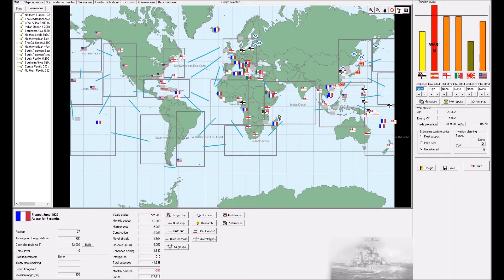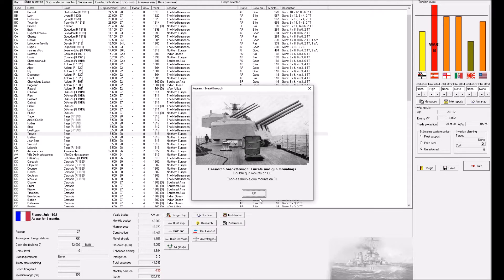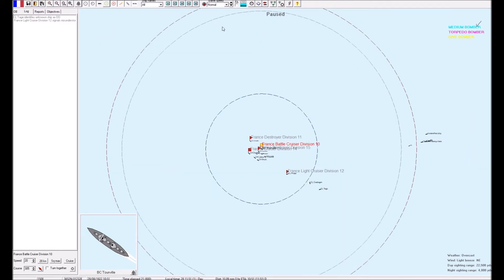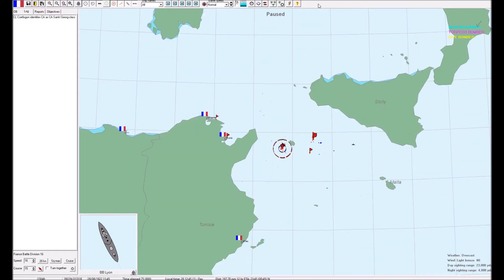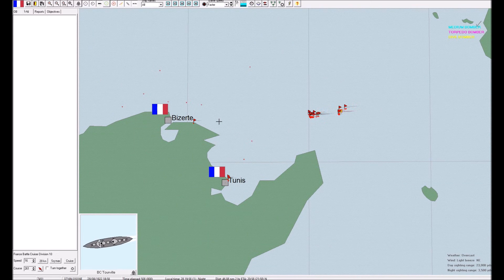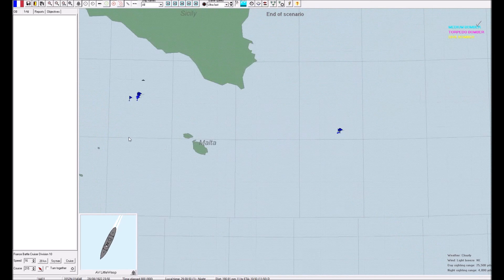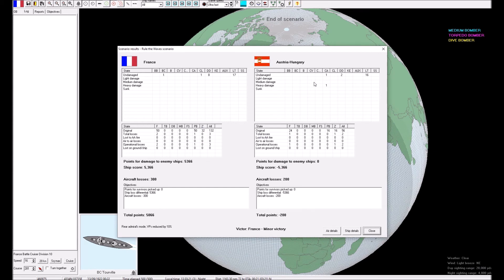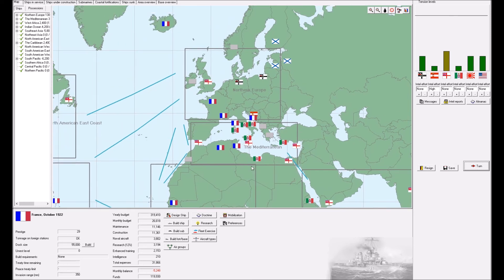RTW2 For The Republic Ep16: Lessons Learned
With the place finally quiet enough to record a lot of talking during daylight, we resume getting a beating from Austria-Hungary and still somehow winning the war.